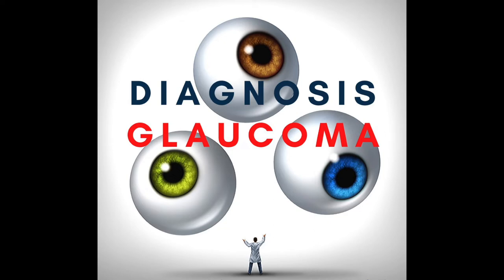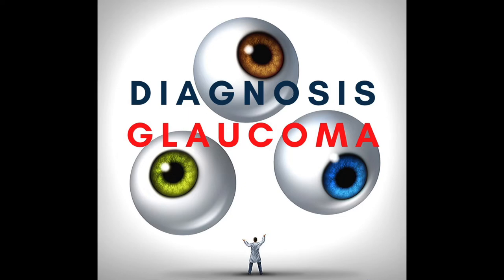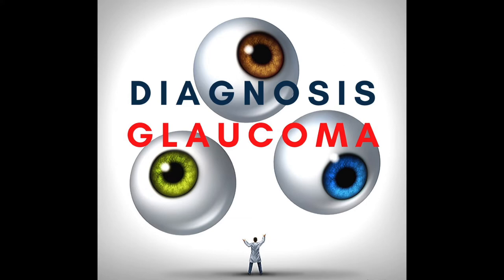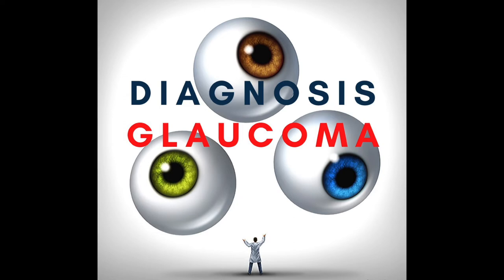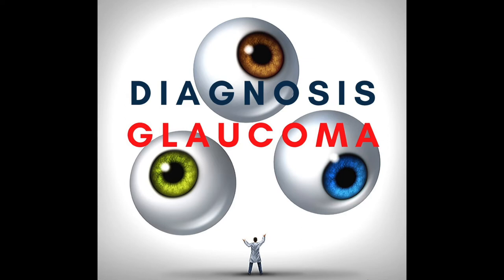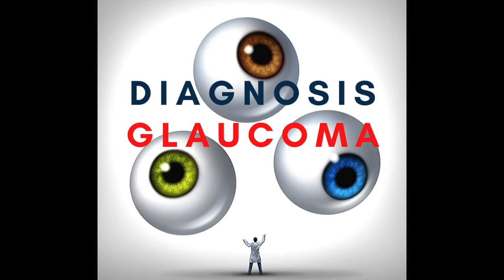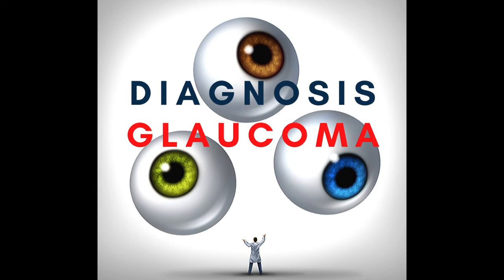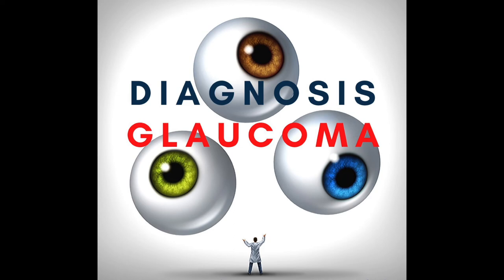Episode 32: Artificial Intelligence and Glaucoma ft. Dr. Jithin Yohannan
In this episode, Dr. Kaleem talks with Dr. Jithin Yohannan about what artificial intelligence is and how it could add value to glaucoma care.